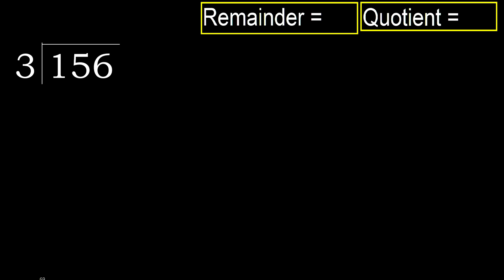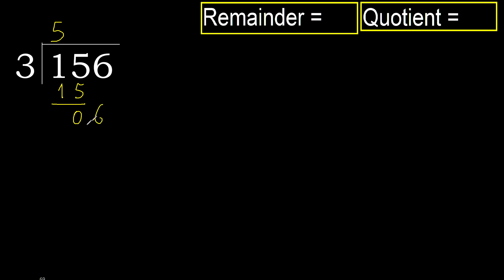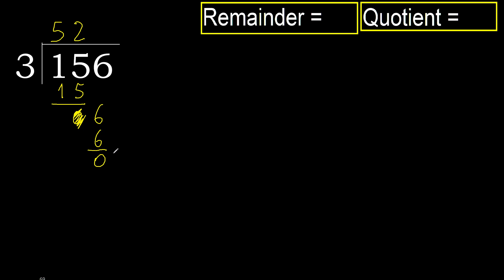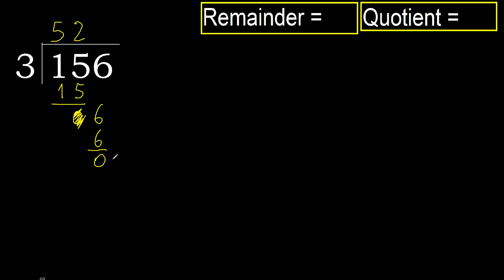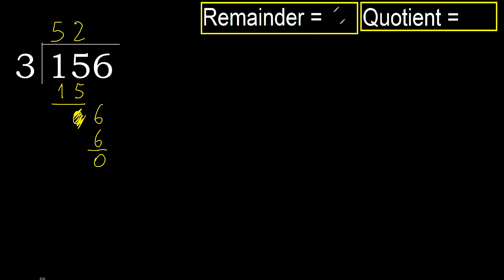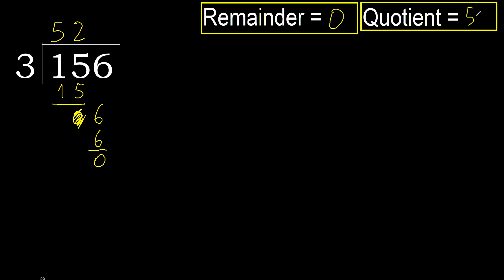Divide 156 by 3 , remainder . Division with 1 Digit Divisors . How to do